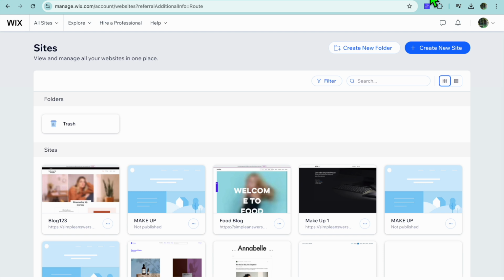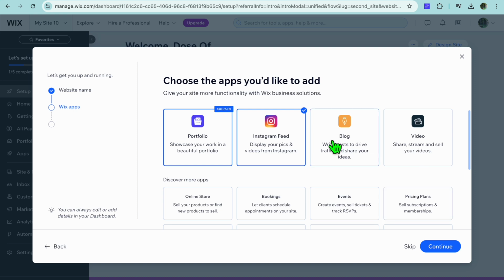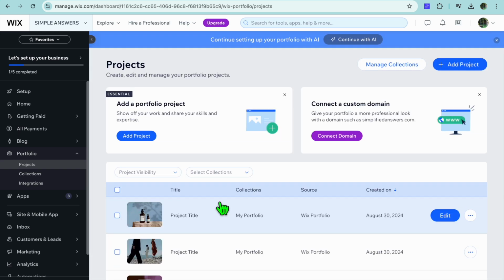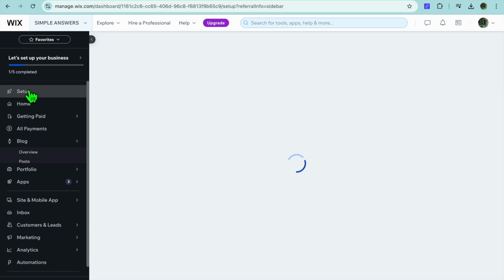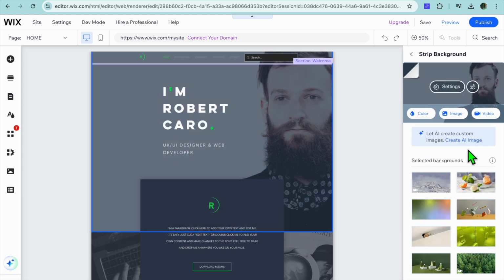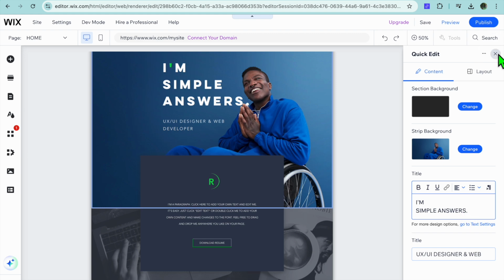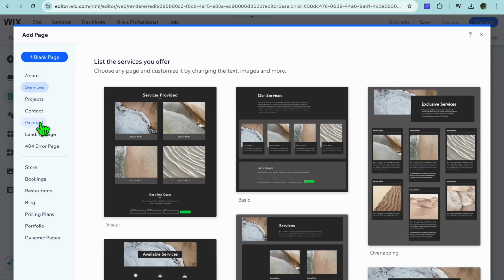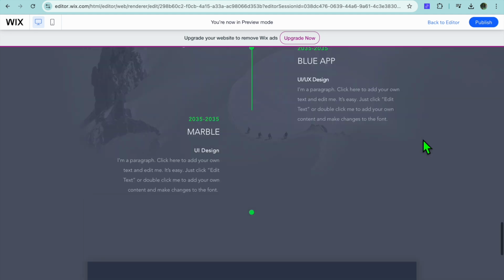How To Make A Portfolio Website For Software Engineer